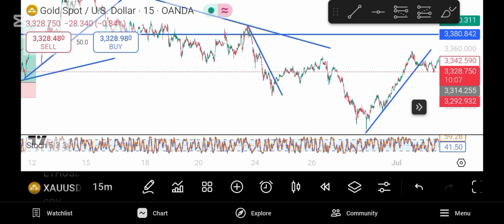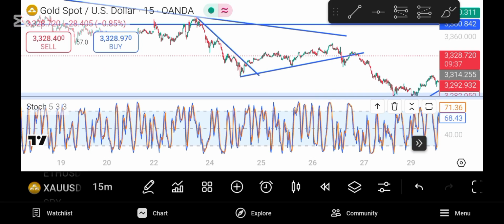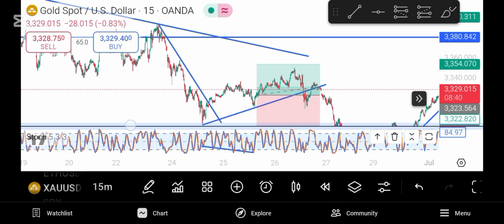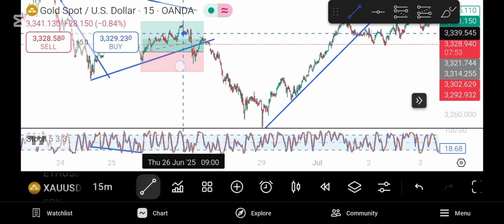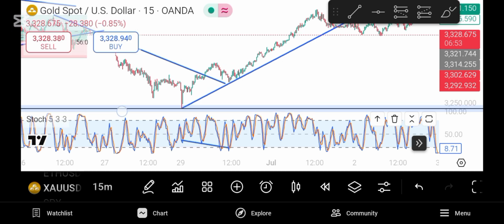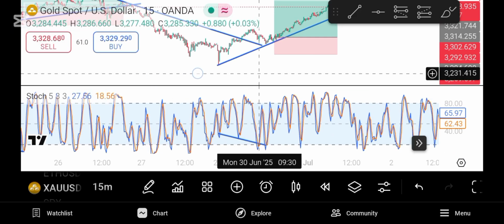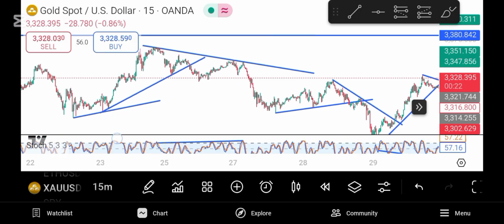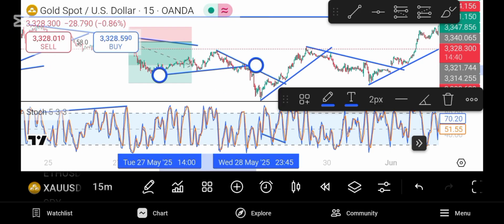Uncovered Secret of the 15-Min Timeframe to Trade Gold Using D Operandi | MMC Footprint Explained